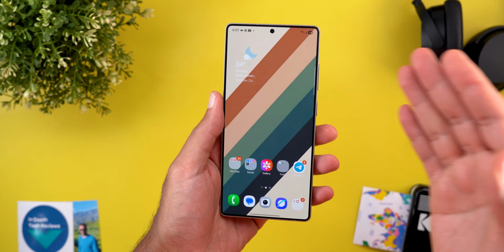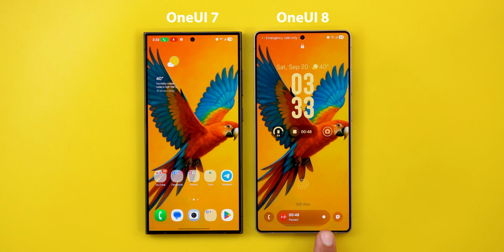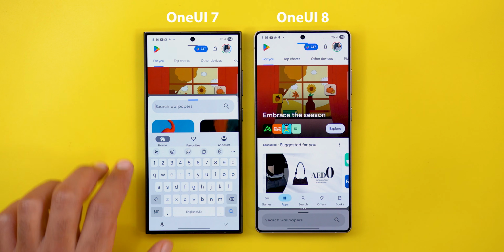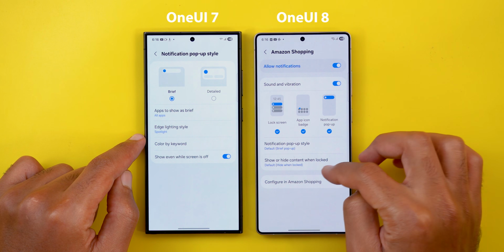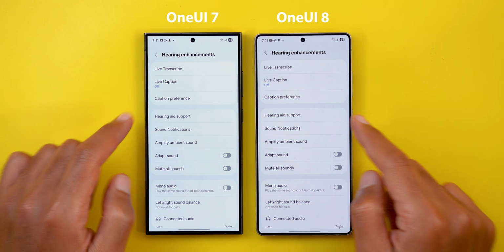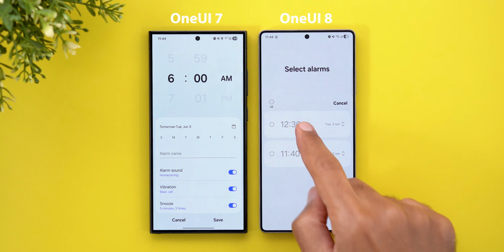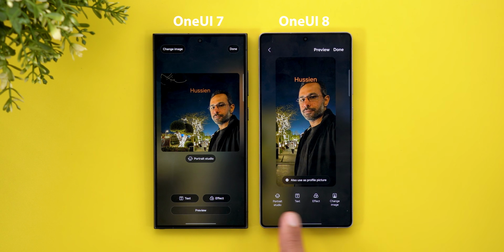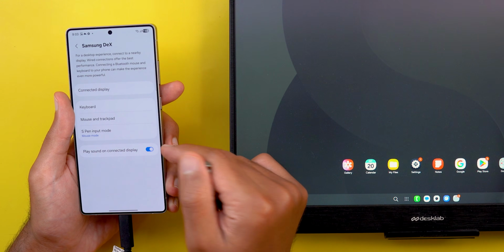One UI 8 Official Release – All New Features & Changes!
Samsung has officially released One UI 8, the latest major software update for Galaxy devices. In this video, I cover everything you need to know about the One UI 8 official release, including all the new features, design changes, hidden options.

📱 Highlights of One UI 8 Official Release:

- Full list of new features and changes
- Latest design and customization options
- Supported Galaxy devices for One UI 8

If you own a Galaxy S25 Ultra, S24 series, Fold, Flip, or other Samsung devices, this breakdown of the One UI 8 update will show you everything new in Samsung’s latest release.

**Chapters**
0:00 - Intro
0:22 - Build
0:36 - Lock Screen
6:52 - Home Screen
7:54 - Drawer & Search
9:32 - Quick Settings
10:26 - Sharing Features
12:11 - Multitasking
13:47 - Wallpapers
14:15 - System Settings
27:26 - Samsung Internet
28:50 - Gallery
31:47 - Clock
32:20 - Reminder App
36:50 - Calendar
37:21 - Contacts
39:03 - Camera
39:43 - Weather
40:08 - AI Select
40:53 - My Files
41:22 - Samsung Health
41:57 - Dex
44:47 - Outro